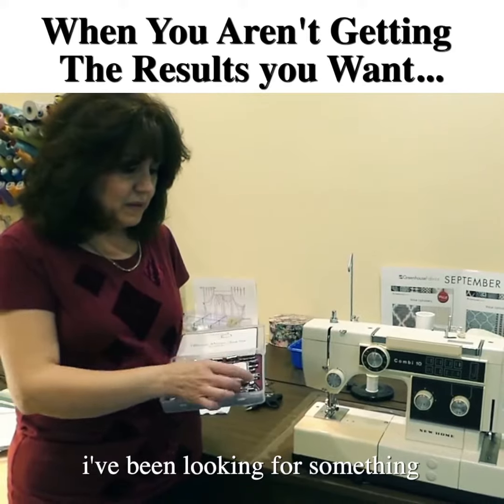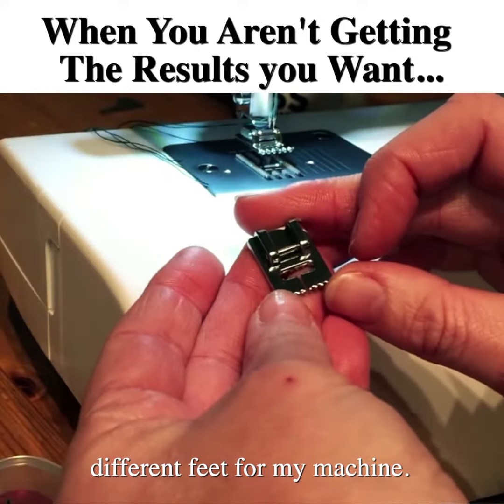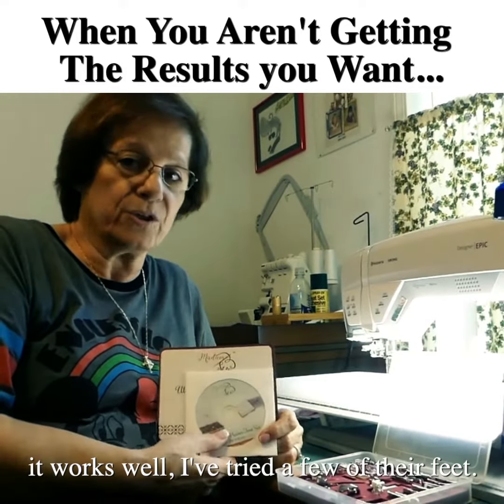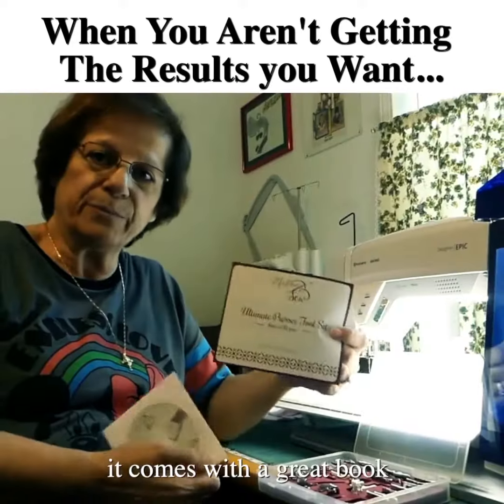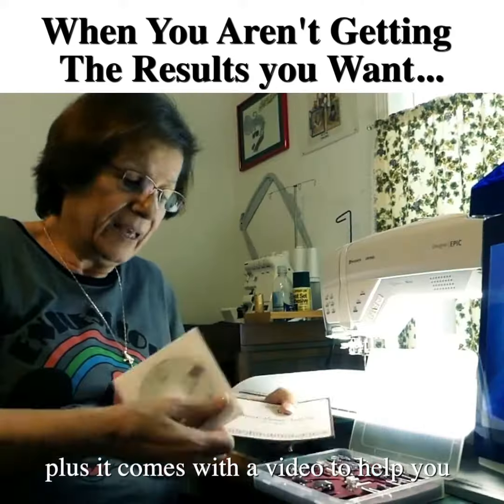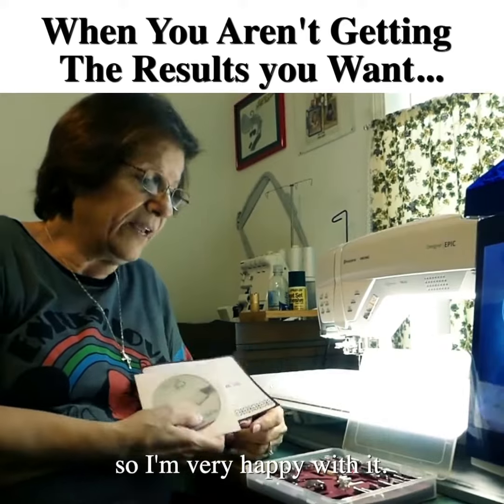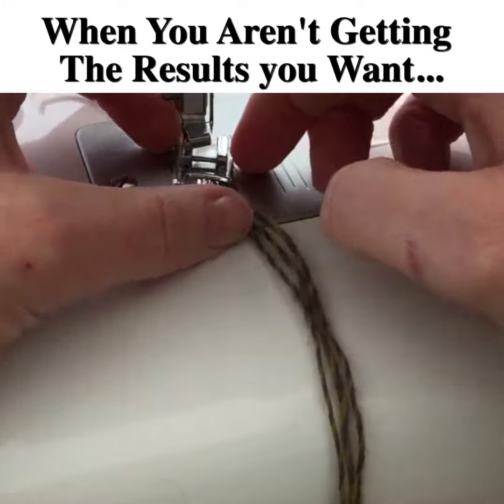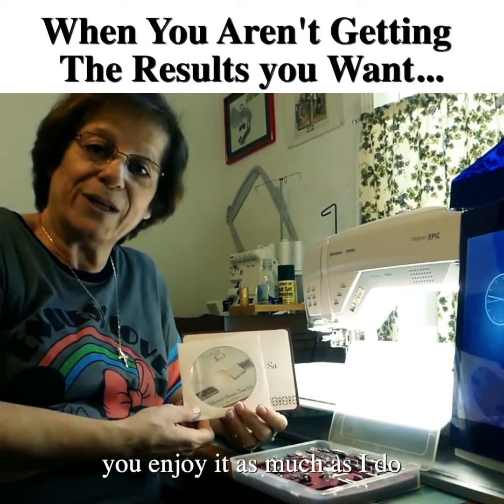MadamSew Presser Foot Set 32 PCS- Product Review VIDEO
The Product Video Created for Madam Sew Presser Foot Set